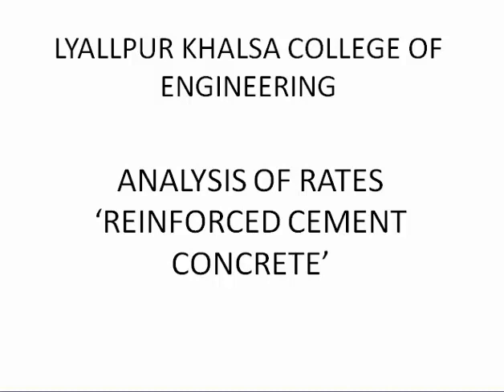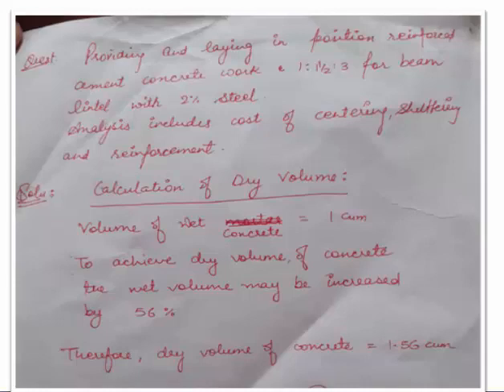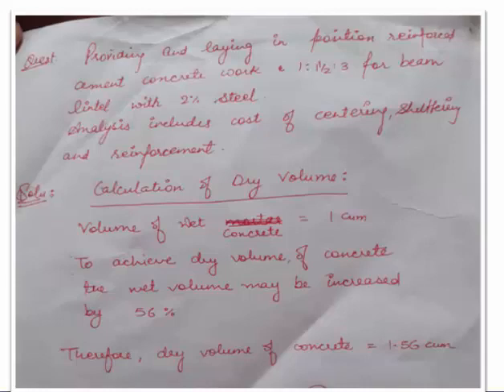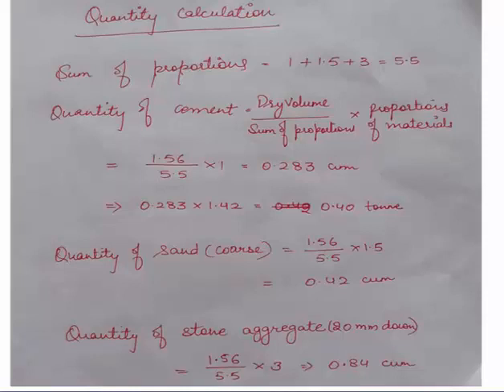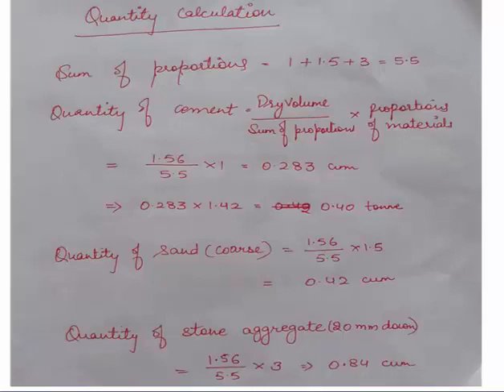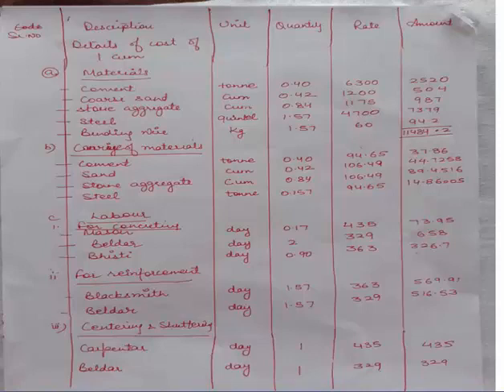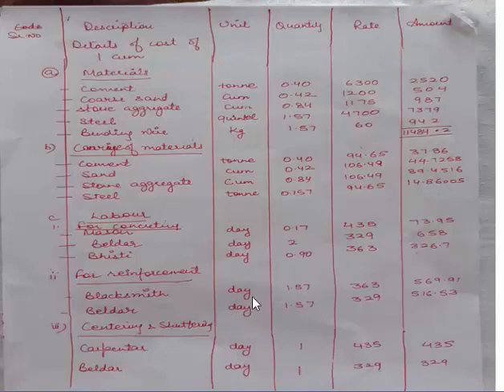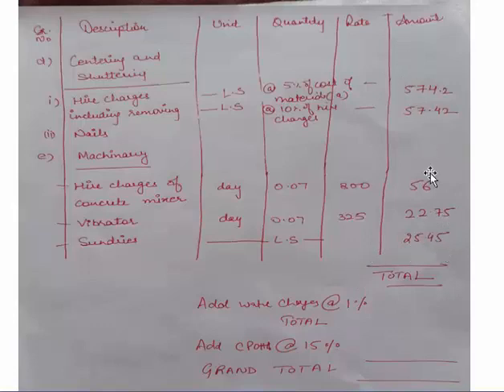Reinforced Cement concrete